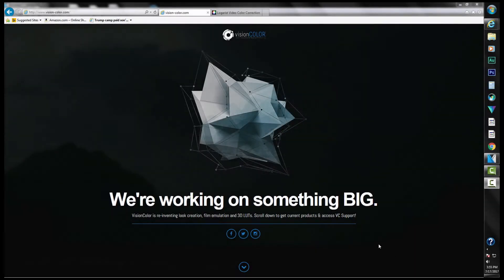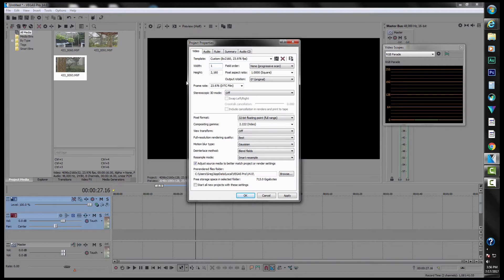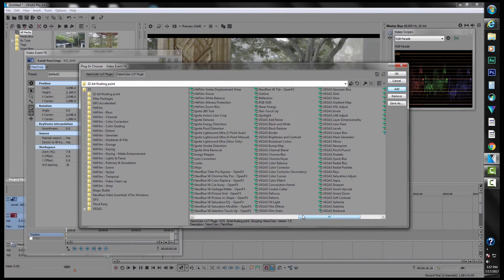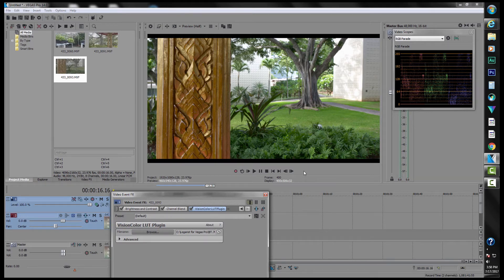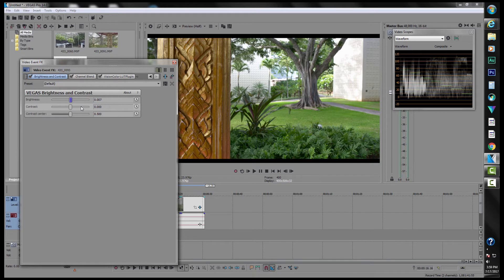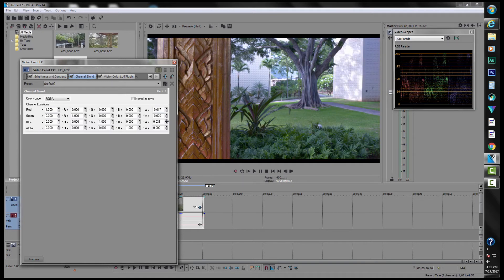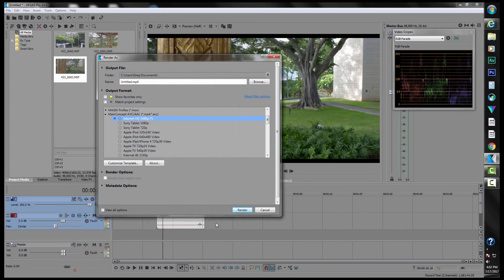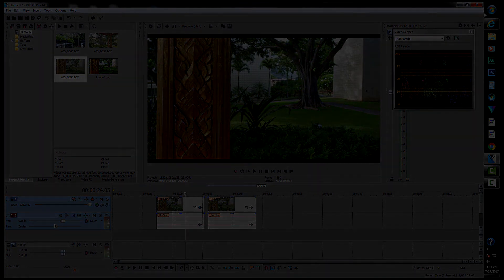Quick Color Correction for S-LOG Using Logarist and Vegas Pro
We wanted to do a quick video showing how easy it can be to color correct SLOG footage using Logarist in Vegas Pro. Some people think that Vegas Pro cannot be used for color correction, but that's not true. If you set your Pixel Format to 32-bit floating, Vegas Pro is capable of making the color calculations the same as many other color correction programs. Logarist is really more of a method than a program and uses LUTS to convert your footage into a color space you can do basic adjustments in, then uses another LUT to render back out into a REC 709 format. If you think about what color correction is, it really involves two pieces. First is primary correction, which involves making adjustments to exposure (brightness), contrast, and white balance. The second is secondary corrections which might involve selectively adjusting skin tones and creating a certain look. It can be much more involved, but the basics are pretty straightforward. In fact, most programs have the controls arranged in the order that you work on an image. The truth is though if you get a proper exposure and white balance in the camera while shooting, then the only adjustments left are contrast, skin tones, and applying a look if you want. So really if you shoot good imagery to start with, you have much less to do later. We have a PC-based system and use Vegas Pro as our primary editing program, so we are pleased to see sites such as Logarist promoting the use of Vegas as a primary color correction tool, which it should be. Hopefully, Vegas Pro will only continue to improve with time.